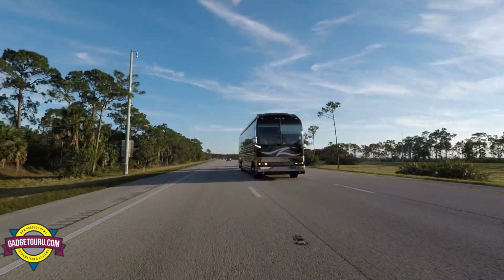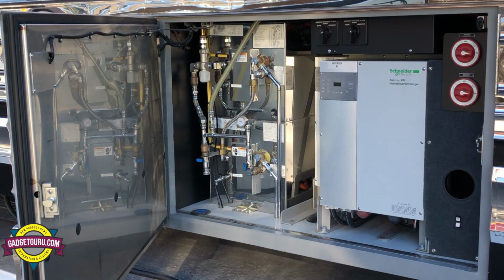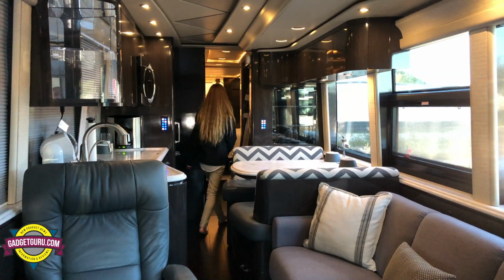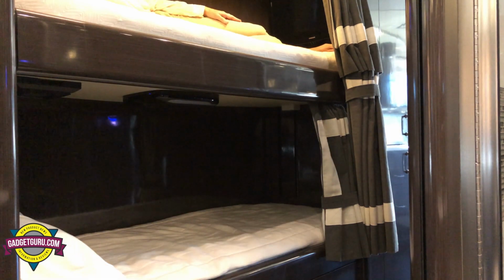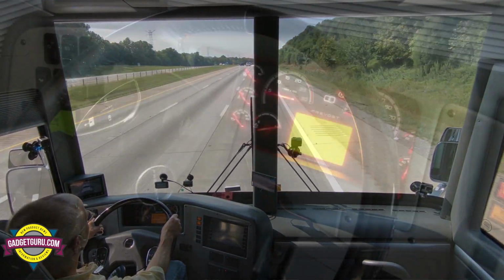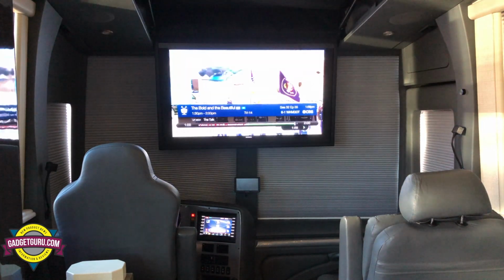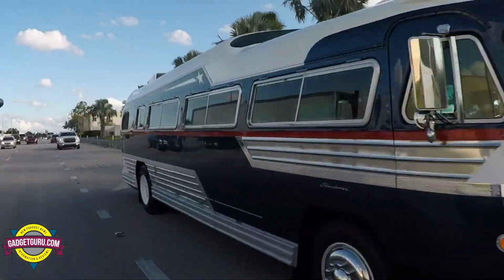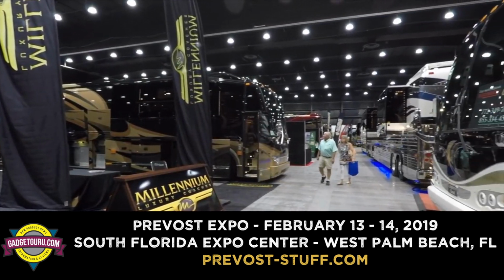Andy's Selling His 2014 Marathon Coach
This may come as a surprise to some, but it's time to sell my 2014 Marathon Coach. This luxury motor coach is built on the Prevost X-3 platform.

In this video I'll answer questions and tell you the game plan.

More details on this coach along with the details of this custom build and Gil Johnson's inspection report can be found